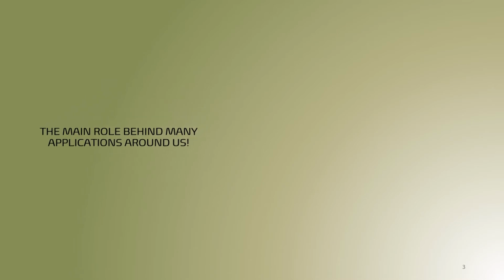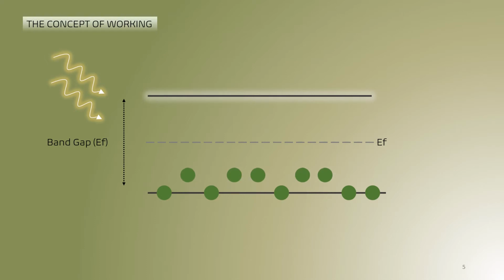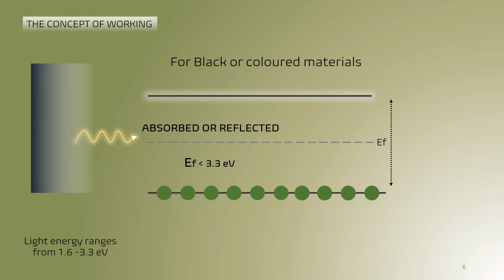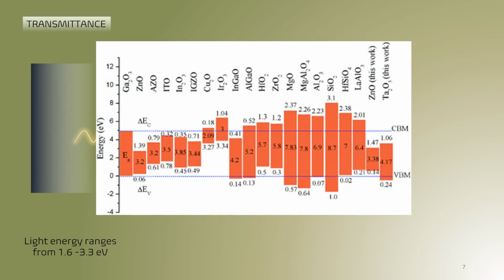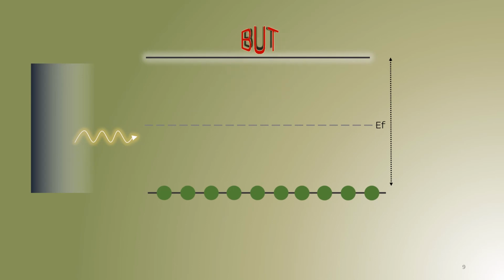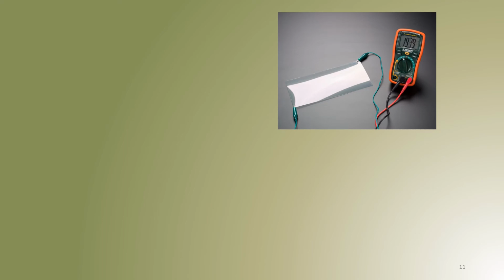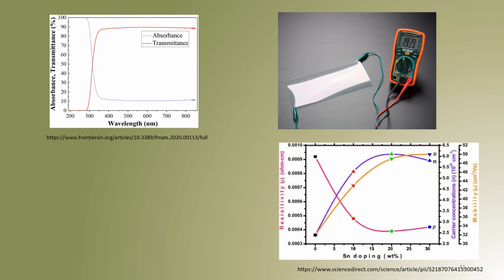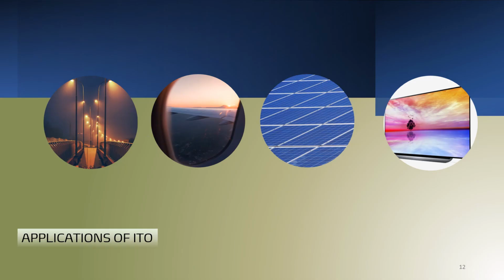Indium Tin Oxide